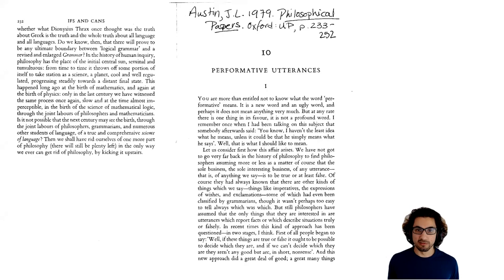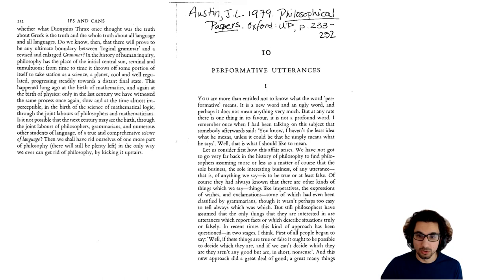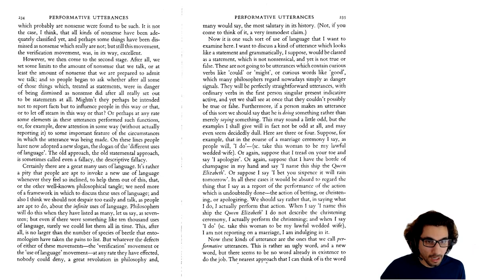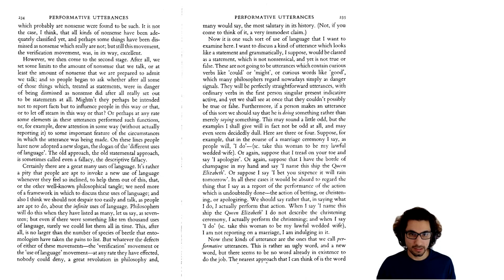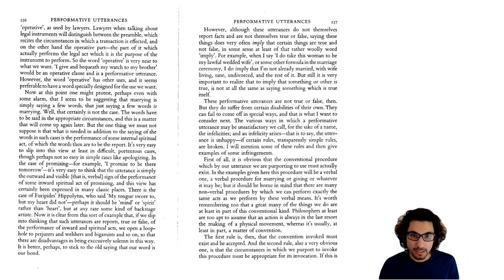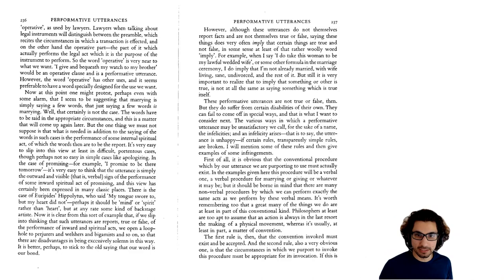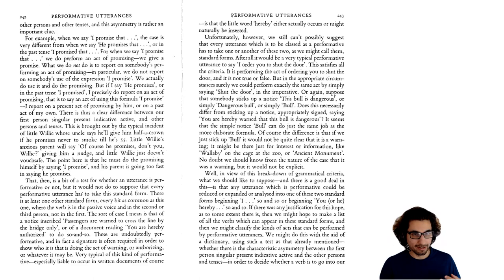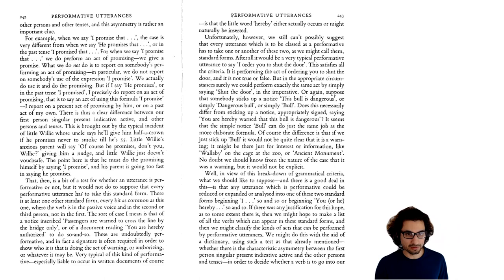Let's Read! John Austin, 1962, "Performative Utterances"